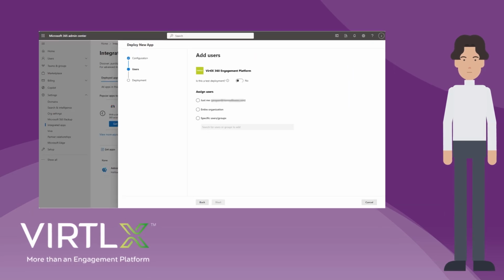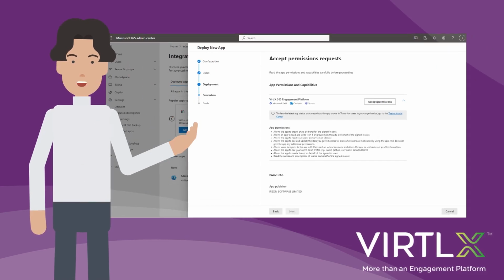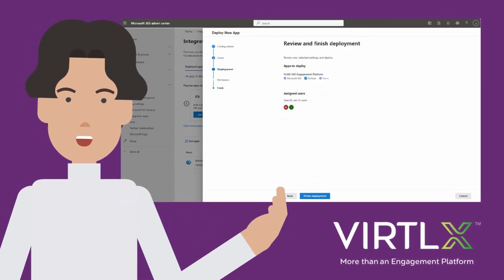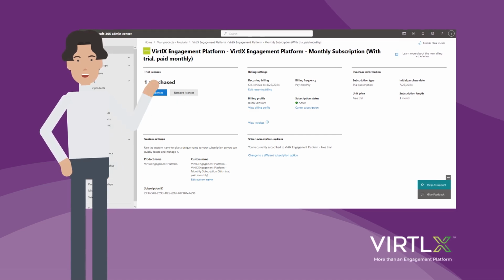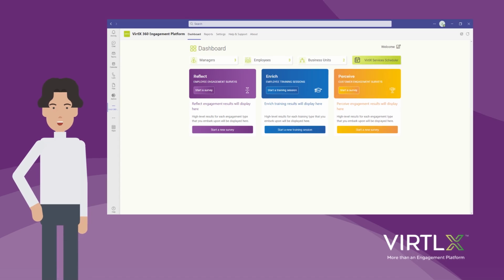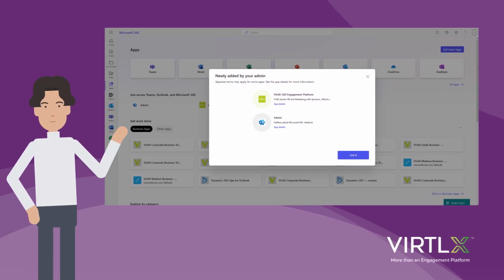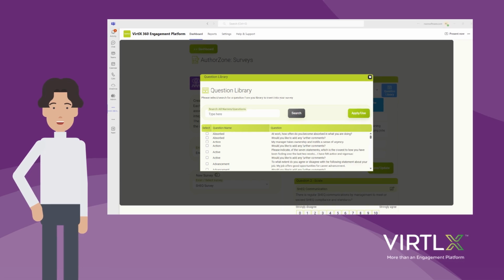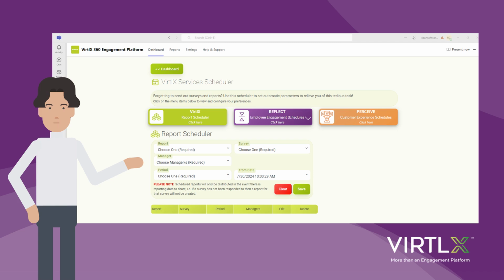VirtlX Technical Demo Guide v2 for MS365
VirtlX is accessible from your Microsoft Teams, Outlook and Office 365 profiles via the Microsoft Office Store or select Distributors' marketplaces.
Seamless, automated direct integration to Google Reviews
Insightful Employee Engagement Made Easy
Engagement: VirtlX focuses on engaging both employees and customers to gather valuable feedback.
Insights: It provides comprehensive insights into employee satisfaction, customer experience, and overall business performance.
Efficiency: The platform enhances efficiency by automating feedback collection and streamlining appraisals.
Development: VirtlX supports continuous employee development through tailored training and skill assessments.
Collaboration: It fosters better communication and collaboration within organizations.
AI-Powered: Utilizes AI to detect mood patterns and predict future trends.
Compliance: Ensures GDPR compliance, safeguarding customer data.
Employee Engagement
Customer Feedback
Business Insights
Automated Surveys
Performance Appraisals
Employee Development
Customer Experience
AI-Powered Analytics
GDPR Compliance
Real-Time Insights
Employee Satisfaction
Customer Sentiment
Organizational Alignment
Skill Assessments
Training Programs
Real-Time: Offers immediate access to actionable insights for proactive decision-making
People Strategy
Digital Strategy
Employee Value Proposition
EVP
management platform
time saving
ditch spreadsheets
experience management and training
the simple HR & Marketing solution for everyone.
Reflect
Enrich
Perceive
Developmental Framework
Skills Gap Analysis
Training Needs Analysis
Competency Assessments
Employee Appraisals
Line Manager Upward Feedback Assessments.
Employee 360° Reviews
360 Reviews
KPI Assessments
Key Performance Indicators
Customer Experience
CX
Employee Experience
Bulk emails
Net Promoter Score
NPS
Happy customers
Happy employees
Happy company
Corporate training
Bespoke training
Brand loyalty
Focus areas